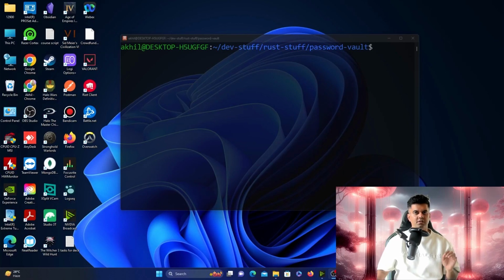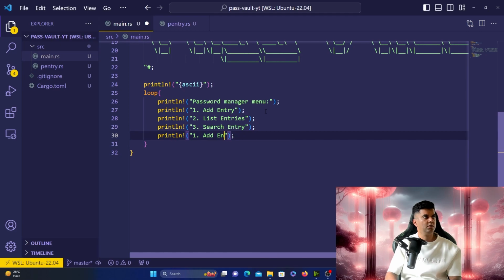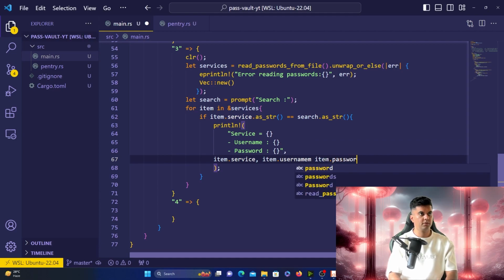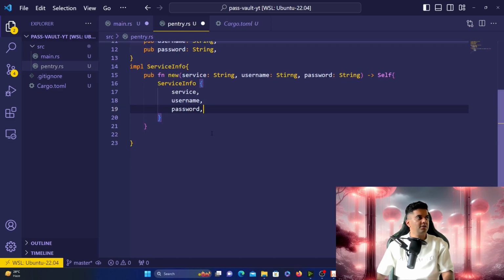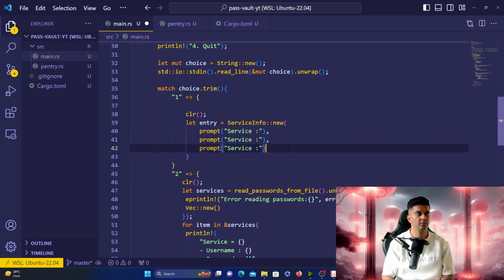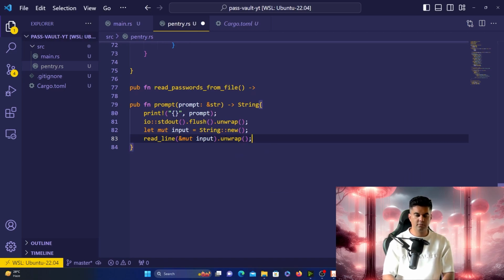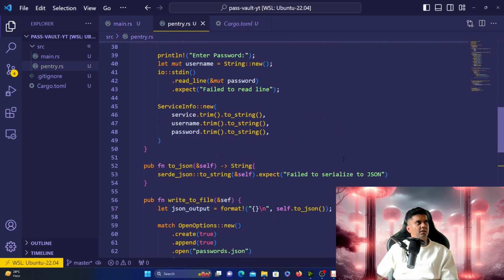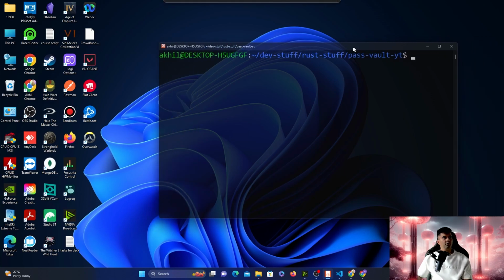I Built A Password Vault with Rust!